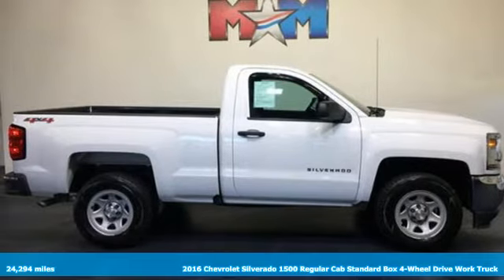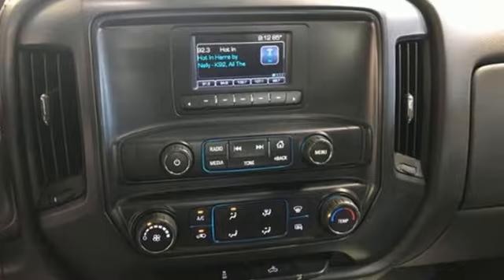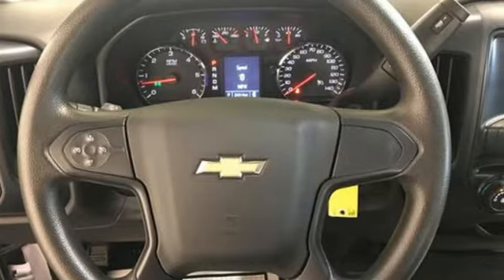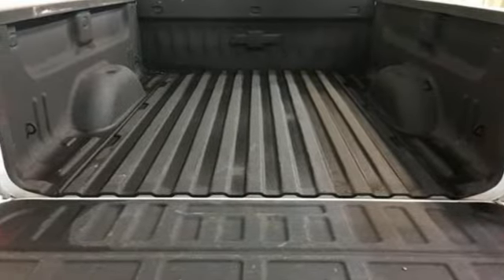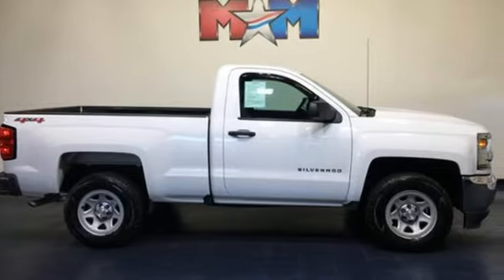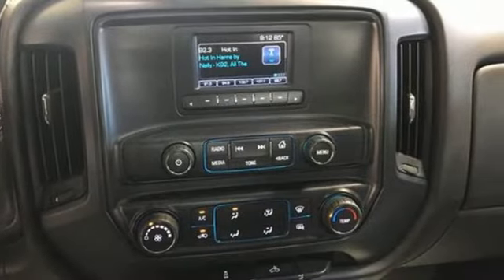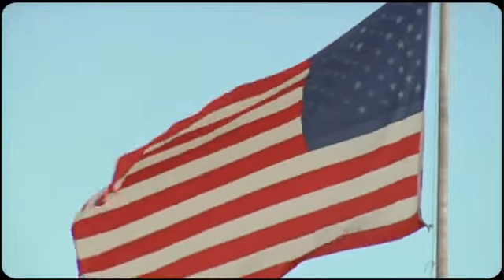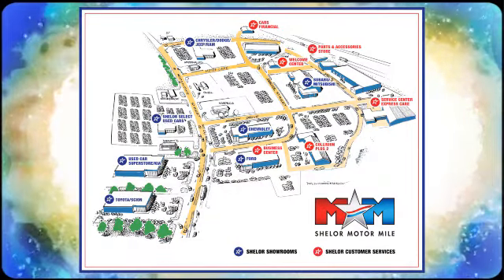Used 2016 Chevrolet Silverado 1500 Christiansburg VA Blacksburg, VA B57853 - SOLD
Year: 2016
Make: Chevrolet
Model: Silverado 1500
Trim: 4WD Reg Cab 119.0 Work Truck
Engine: 4.3L V6 Cylinder Engine
Transmission: 6-Speed A/T
Color: Summit White
Interior: Dark Ash with Jet Black Interior Accents
Mileage: 24294
Stock #: B57853
VIN: 1GCNKNEH3GZ389668
Nice, ONLY 24,294 Miles! Tow Hitch, TRAILERING PACKAGE, Bed Liner, Onboard Communications System, 4x4, AUDIO SYSTEM, 4.2 DIAGONAL COLOR DIS... BED LINER, SPRAY-ON, PICKUP BOX BED L... ENGINE, 4.3L FLEXFUEL ECOTEC3 V6 WITH... SEE MORE!br /br /KEY FEATURES INCLUDEbr /4x4, Onboard Communications System. Electronic Stability Control, HID headlights, 4-Wheel ABS, Tire Pressure Monitoring System, 4-Wheel Disc Brakes. br /br /OPTION PACKAGESbr /TRAILERING PACKAGE includes trailer hitch, 7-pin and 4-pin connectors Includes (G80) locking rear differential. WT FLEET CONVENIENCE PACKAGE All cabs include (DL8) outside heated power-adjustable mirrors, (A91) remote locking tailgate and (AQQ) Remote Keyless Entry. Regular Cab also includes (A31) power windows, BED LINER, SPRAY-ON, PICKUP BOX BED LINER with bowtie logo. Liner is permanently bonded to the truck bed providing a water tight seal. The textured, non-skid surface is black in color and robotically applied. Spray-on liner covers entire bed interior surface below side rails, including tailgate, front box top rail, gage hole plugs and lower tie down loops. ENGINE, 4.3L FLEXFUEL ECOTEC3 V6 WITH ACTIVE FUEL MANAGEMENT, DIRECT INJECTION AND VARIABLE VALVE TIMING includes aluminum block construction with (FHS) E85 FlexFuel capability, capable of running on unleaded or up to 85% ethanol (285 hp [212 kW] @ 5300 rpm, 305 lb-ft of torque [413 Nm] @ 3900 rpm) (STD) (Includes (FHS) E85 FlexFuel capability. AUDIO SYSTEM, 4.2 DIAGONAL COLOR DISPLAY, AM/FM STEREO with USB port and auxiliary jack (STD), TRANSMISSION, 6-SPEED AUTOMATIC, ELECTRONICALLY CONTROLLED with overdrive and tow/haul mode. Includes Cruise Grade Braking and Powertrain Grade Braking (STD). br /br /VEHICLE REVIEWSbr /AutoCheck One Owner br /br /Tax DMV Fees & $597 processing fee are not included in vehicle prices shown and must be paid by the purchaser. Vehicle information and equipment is based off standard equipment as decoded from VIN and may vary from vehicle to vehicle.br / Chevrolet Ford Chrysler Dodge Jeep & Ram prices include current factory rebates and incentives some of which may require financing through the manufacturer and/or the customer must own/trade a certain make of vehicle. Residency restrictions apply see dealer for details and restrictions. All pricing and details are believed to be accurate but we do not warrant or guarantee such accuracy. The prices shown above may vary from region to region as will incentives and are subject to change.